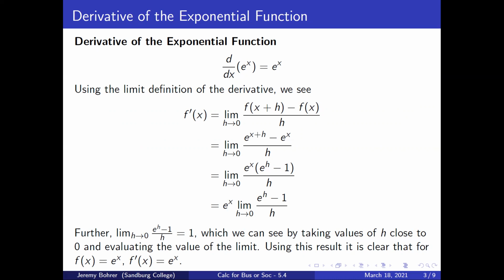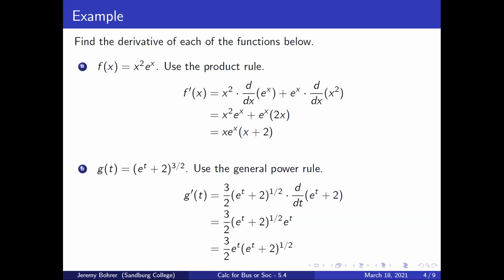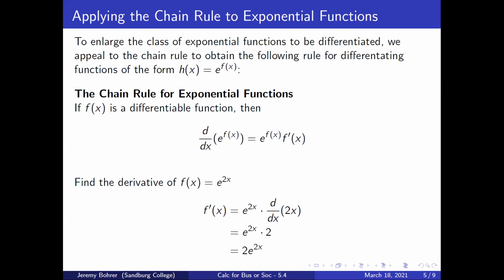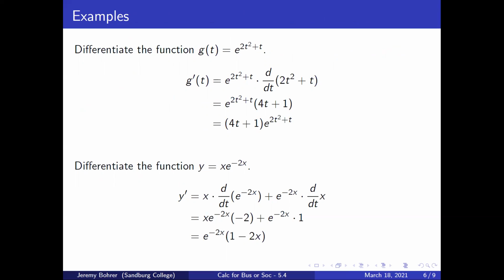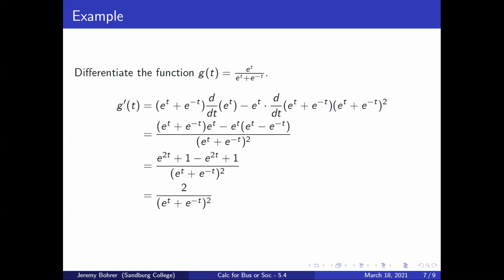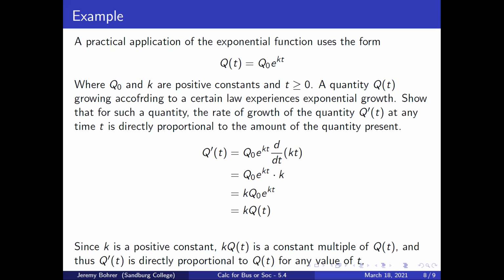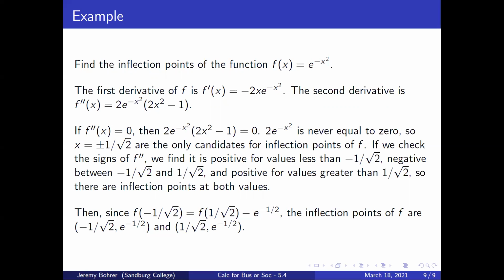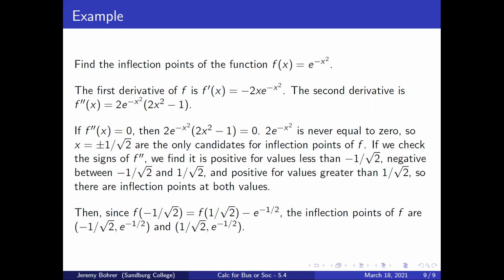Calc for Bus or Soc 5-4